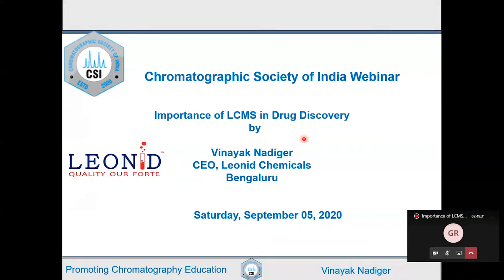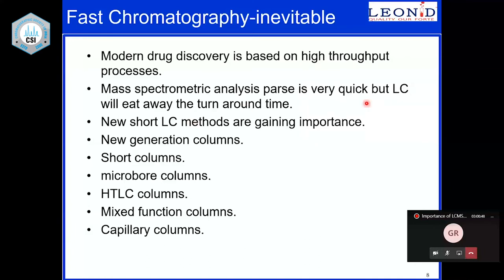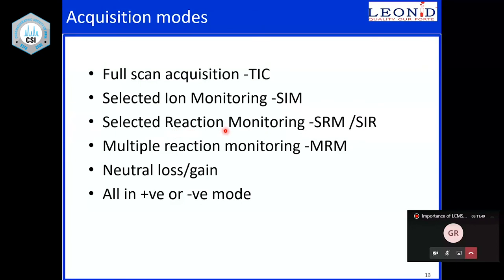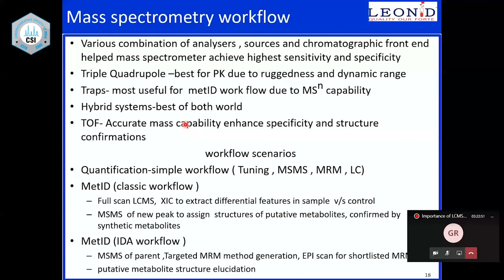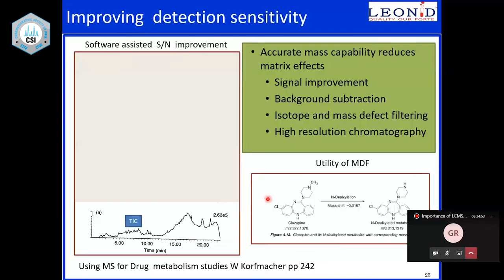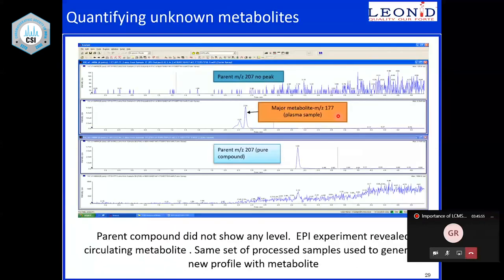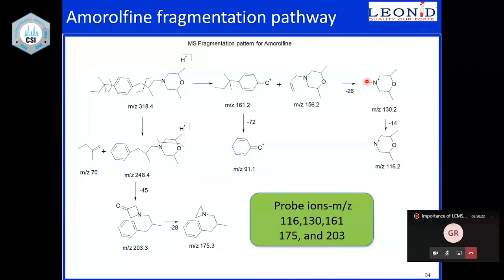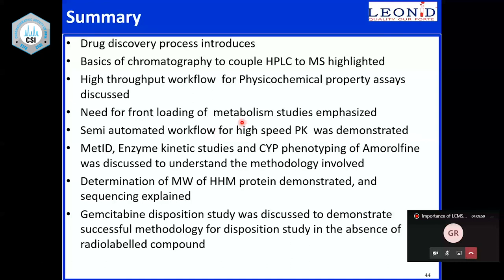Importance of LCMS in Drug Discovery | Vinayak Nadiger | CSI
The combination of liquid chromatography and mass spectrometry (LC-MS) is a powerful analytical tool and is widely applied these days. The use of LC-MS is increasing and is proven to be useful in many areas of drug discovery like identification of lead molecules, identification of impurities, and study of pharmacokinetics and metabolism profiles.  High-throughput LC-MS systems are used in the “accelerated drug discovery” process studies. The current developments in liquid chromatography-mass spectrometry (LC-MS) and its applications to the drug discovery process are reviewed in the present article.